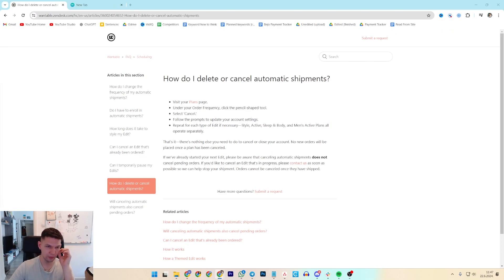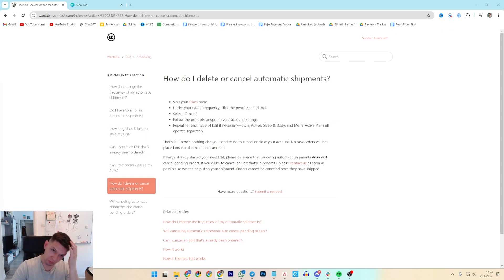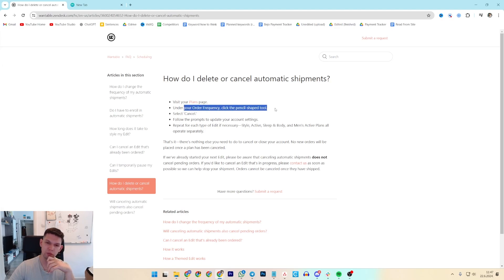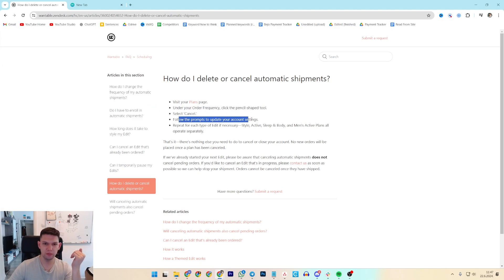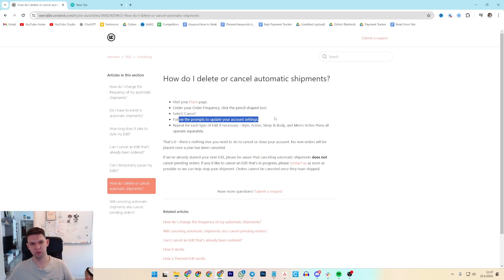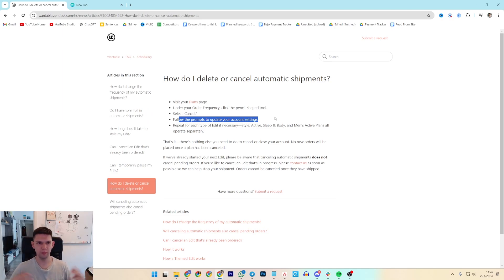How To Cancel Wantable Subscription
Learn exactly How To Cancel Wantable Subscription